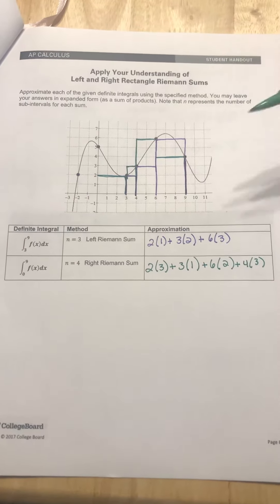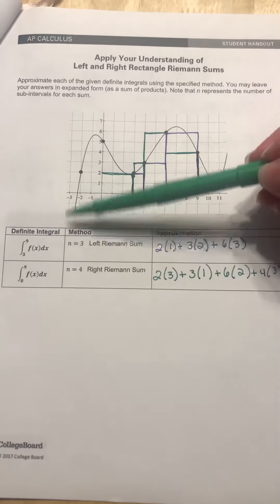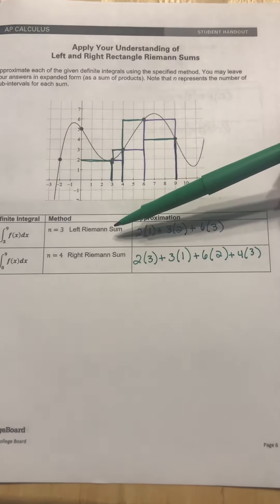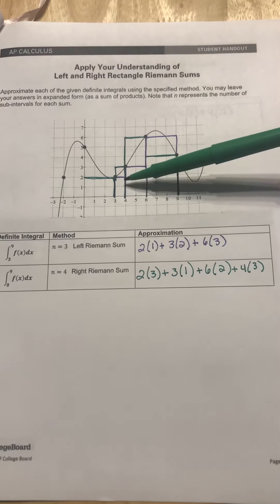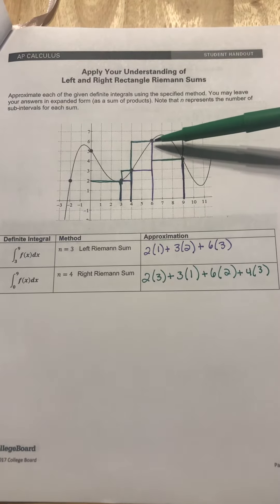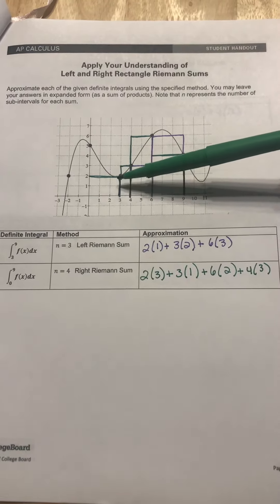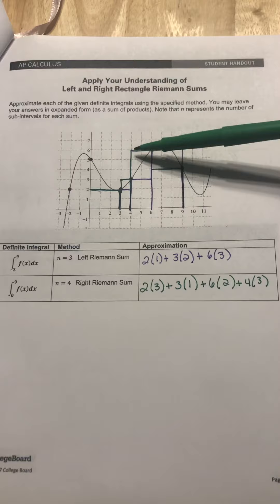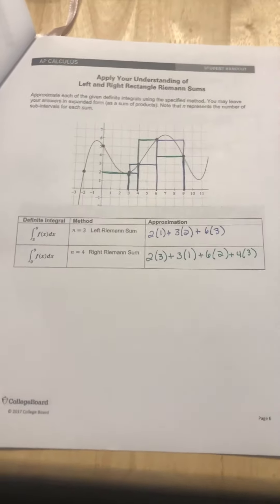AP Calculus Determine Types Approximation Video 6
Student Handout AP Classroom